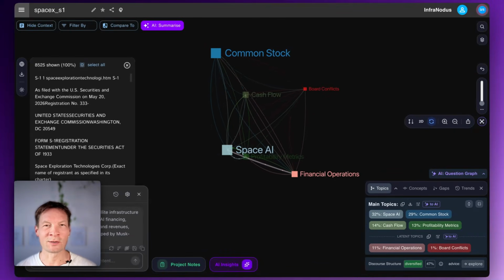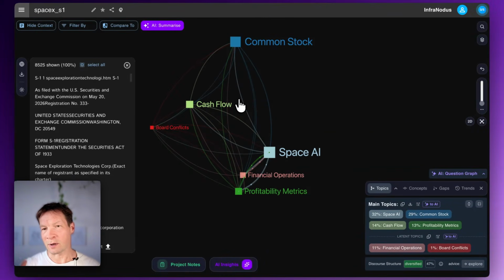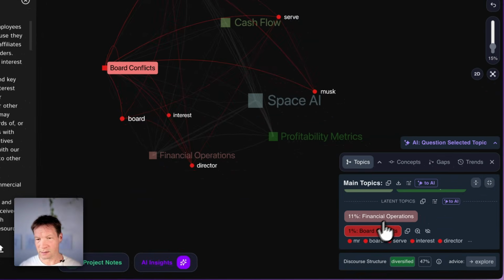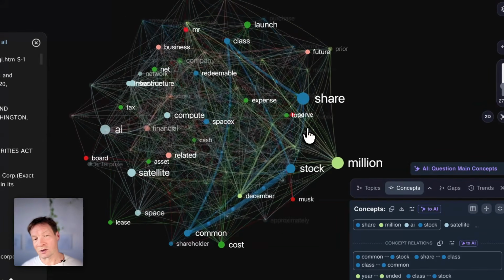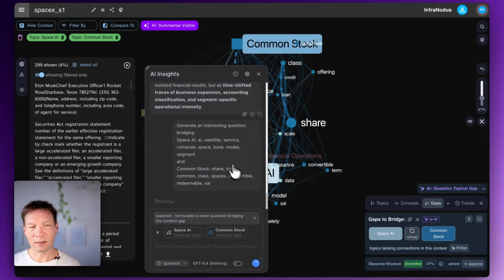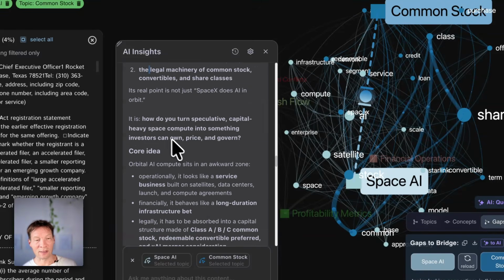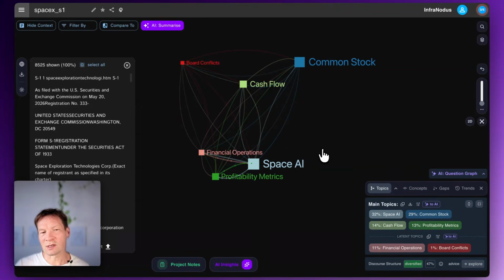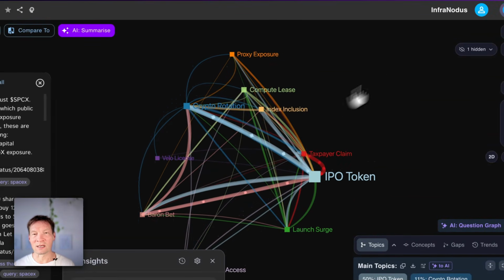How I Find Gaps in SpaceX S-1 IPO Filing Document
In this video, I use to analyze SpaceX' S-1 filing to reveal the main topics in this document that describes its business and strategy and to show what's missing from it. I demonstrate how we can use knowledge graphs to identify blind spots in text and use them to generate interesting questions that can help us have a more critical approach to any discourse.

Timecodes:
0:00 Introduction
0:56 Analysing the S-1 document
1:42 Latent topics analysis
2:52 What is missing — Ecological risks!
3:57 Finding gaps
6:47 X posts analysis

To do the same analysis yourself, get the S-1 filing from the SEC